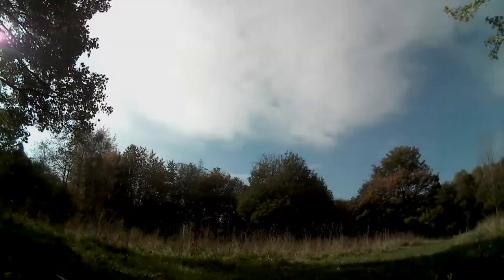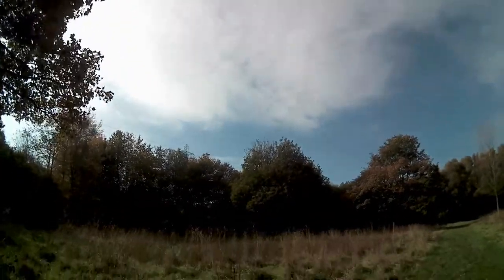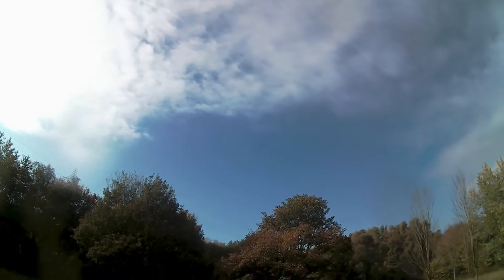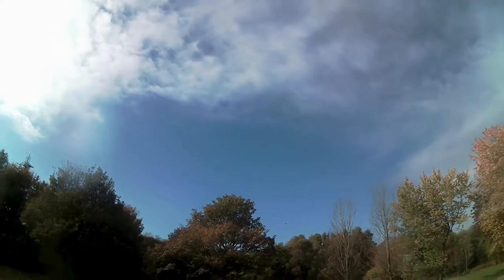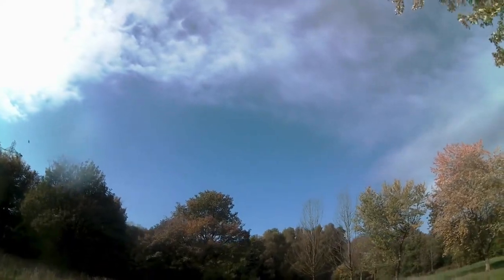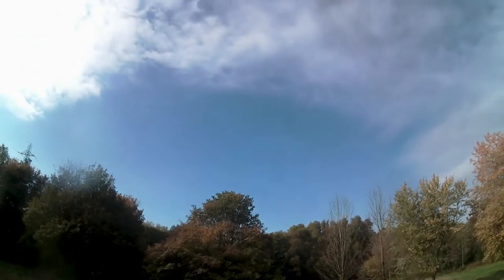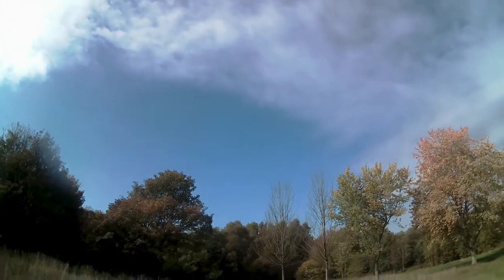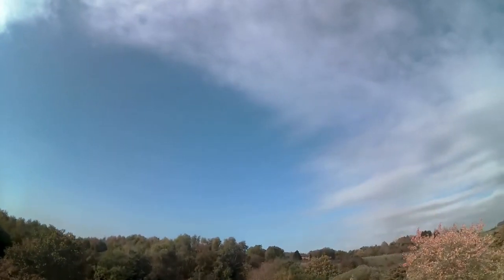Drone diary 3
Latest flight footage from my Eachine Wizard X220